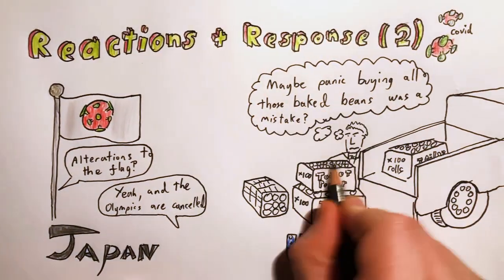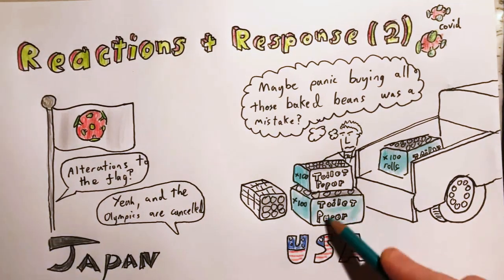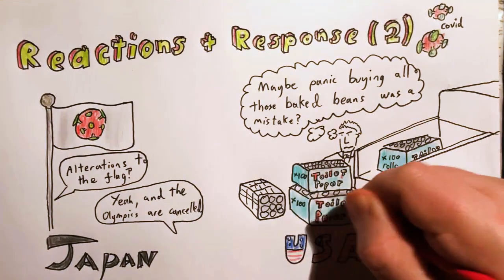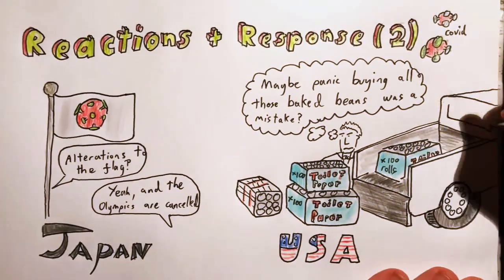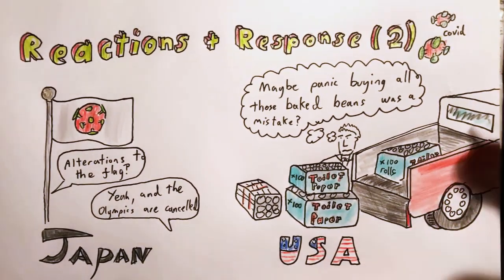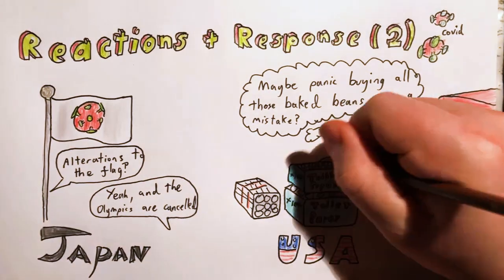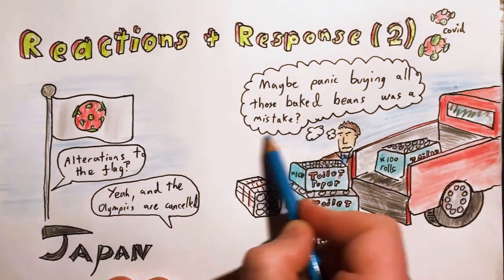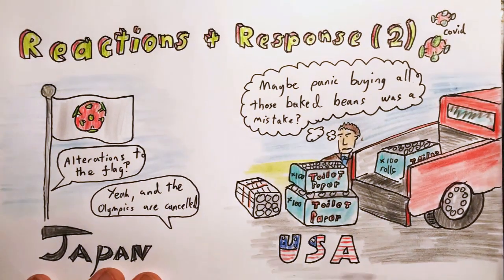2020 Mar 28 - Boris & Coronavirus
News summary for a week in which both the Prime Minister and Prince Charles were the latest big names to test positive